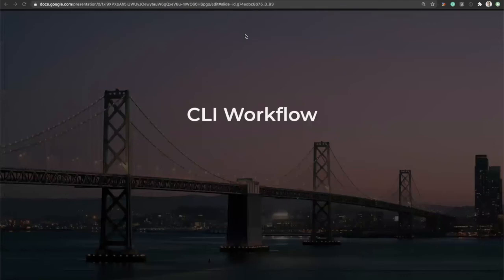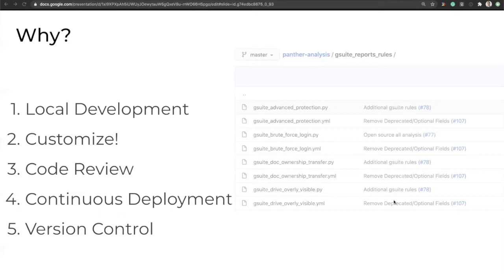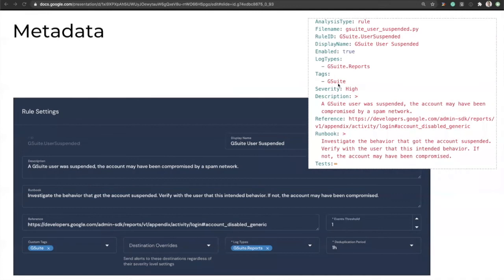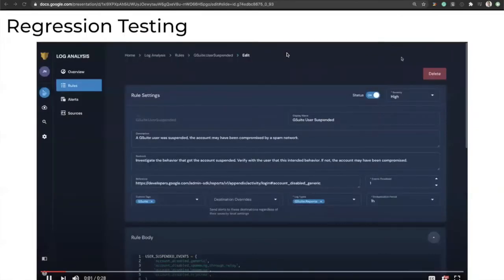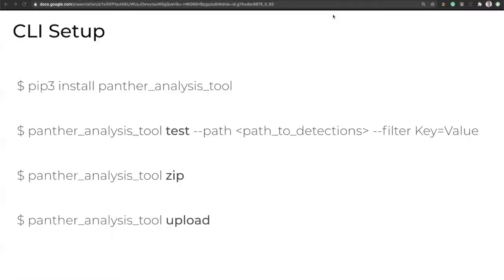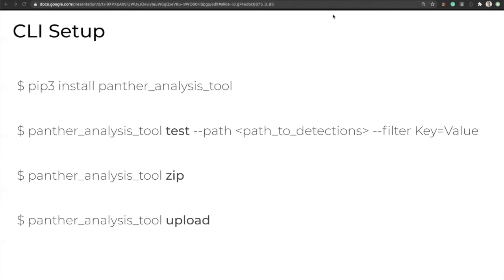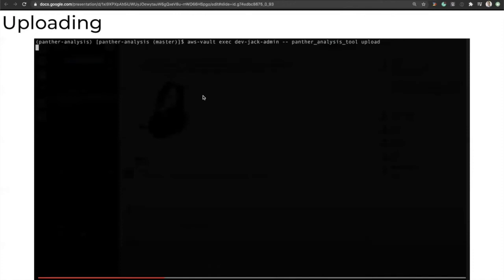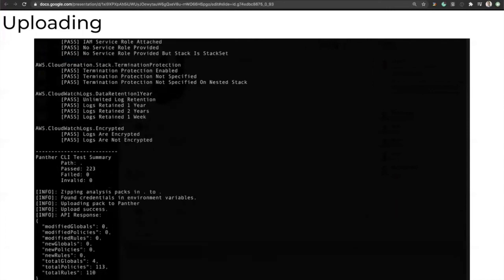Creating Detections in Panther using a CLI Workflow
In this video, we show you how to create detections in Panther using the command-line.

With Panther, you have the option of either creating detections in a UI or on the command-line. There are a number of advantages of adopting the CLI-based workflows.

1) Your local IDE may be better suited for your coding habits.
2) Making changes to built-in detections and authoring your own becomes more organized.
3) When detections are ready to deploy, teams can code-review each other's work.
4) Once changes are accepted, your CI/CD system can automatically push to Panther (with the right set of permissions).
5) Finally, teams have a history of changes and can easily revert to if needed.